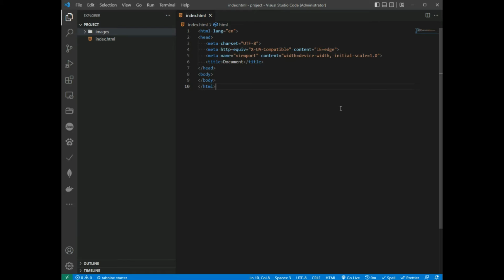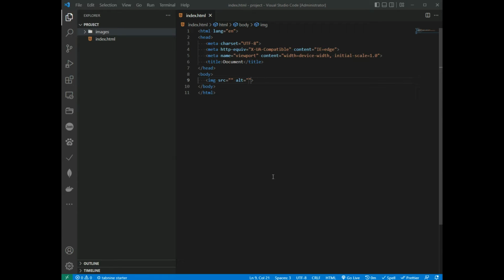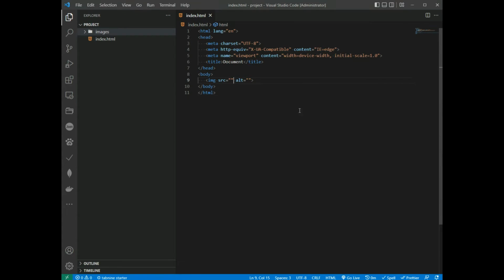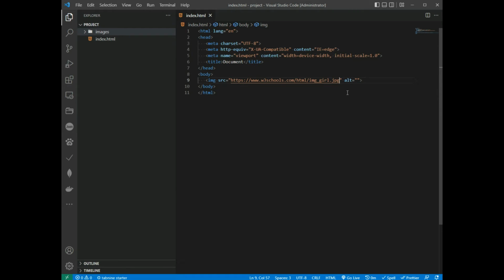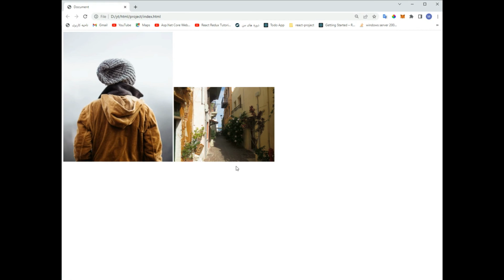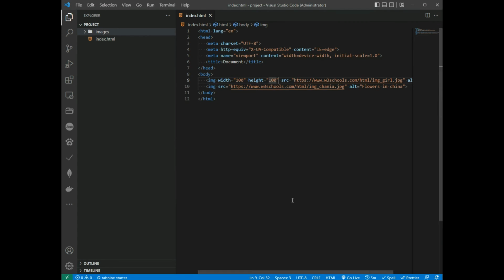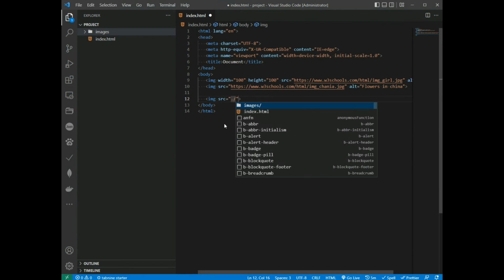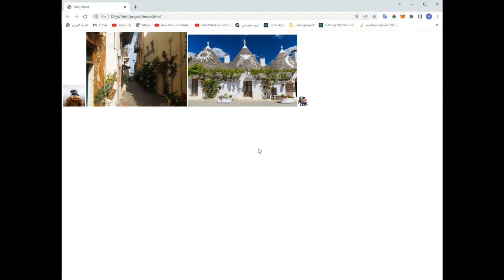🚀 HTML tutorial for beginners - Image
Images can improve the design and the appearance of a web page.